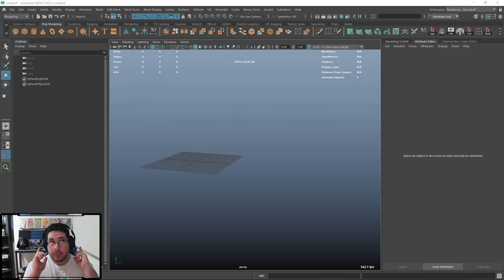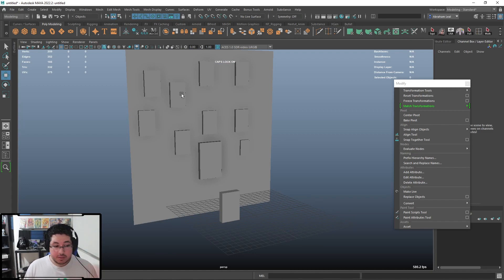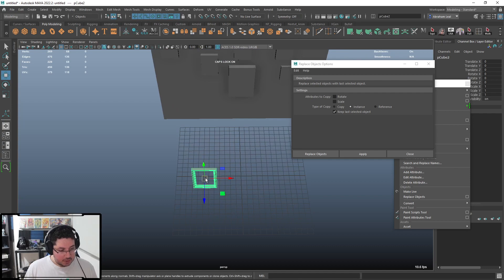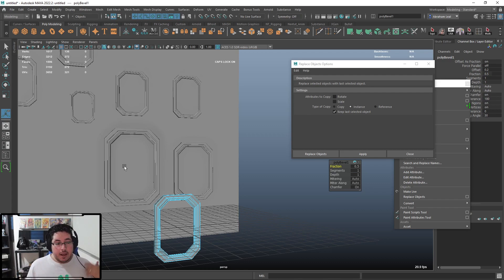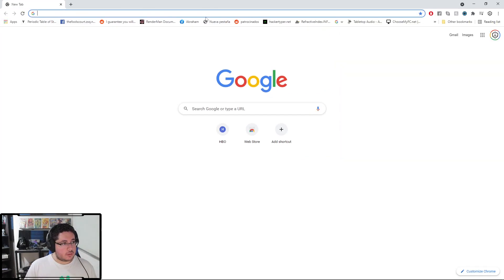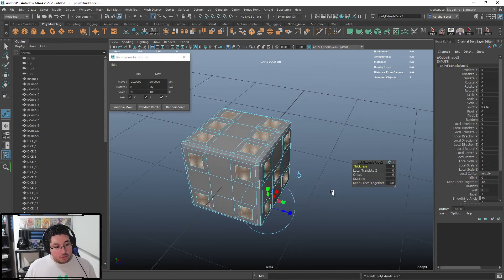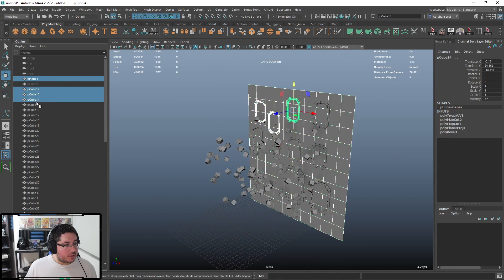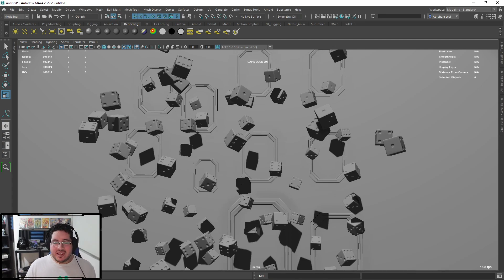Maya Tutorial | Replace Object Tool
Learn to use Replace object tool in Maya. Big thanks to Ankur Joshi for letting us know about this tool!